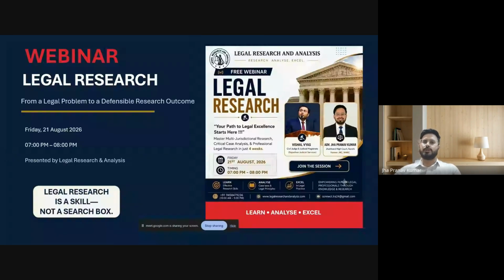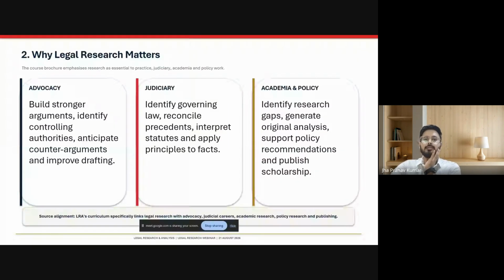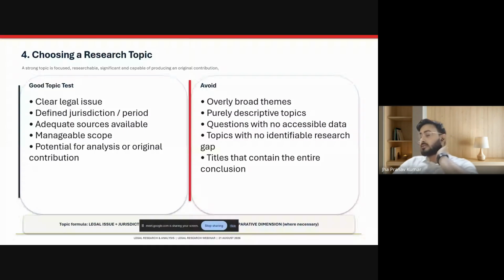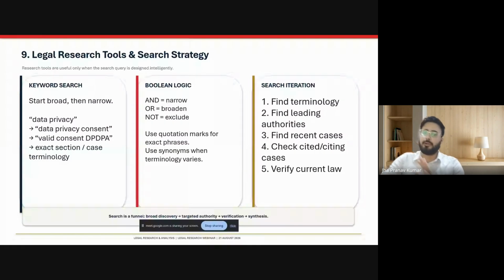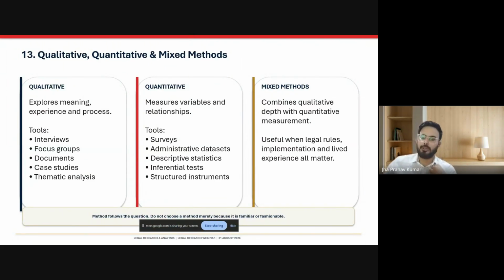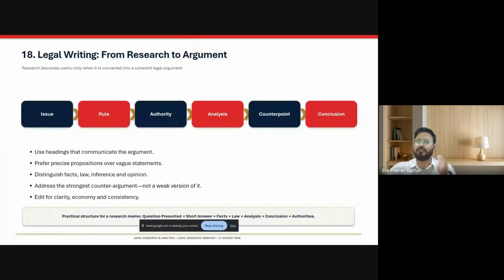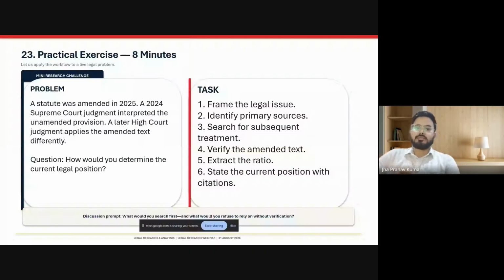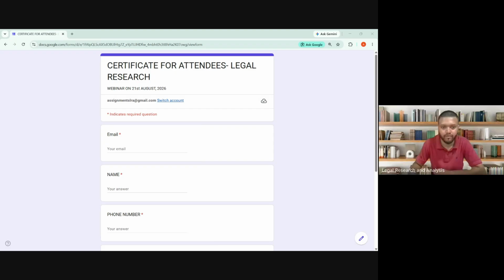WEBINAR ON LEGAL RESEARCH 2026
In this comprehensive webinar, we dive into the core of legal research—an essential skill for building strong legal arguments, drafting petitions, and preparing for judicial service examinations. Discover why being a great lawyer isn't about memorizing every single law, but knowing exactly where and how to find the right one.